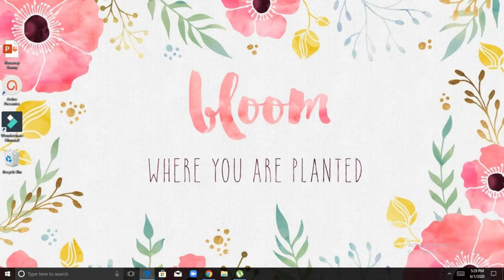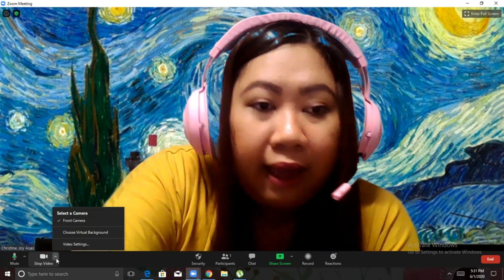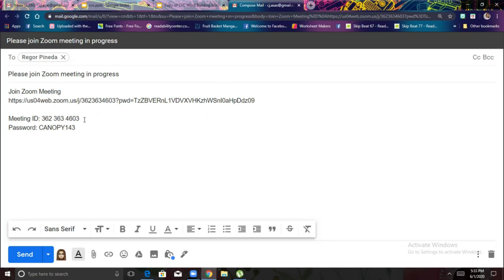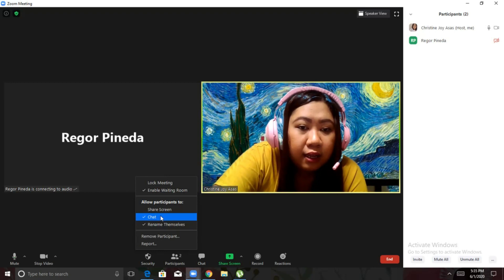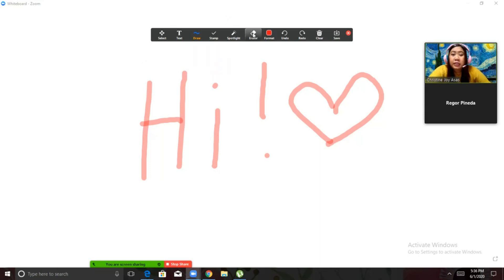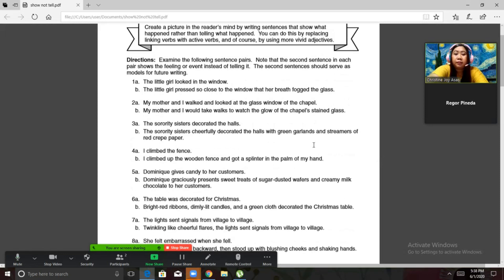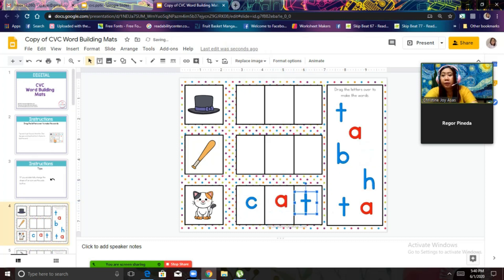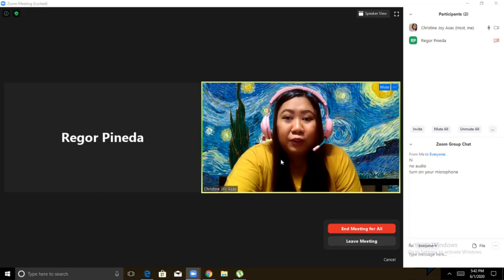How to Use Zoom for Online Classes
This video aims to teach how to set up a meeting in Zoom and how to use its features in conducting online classes.